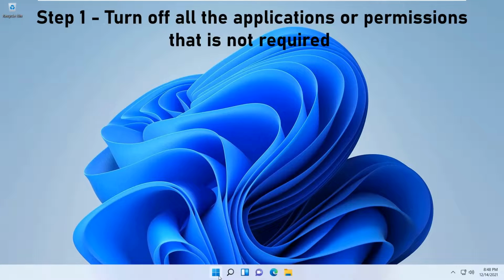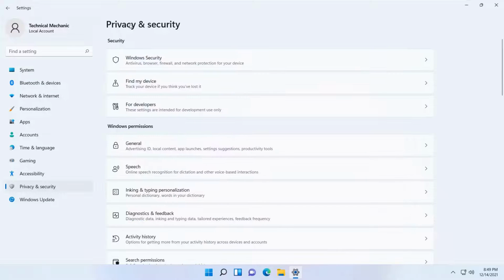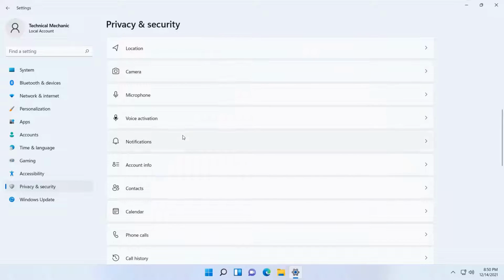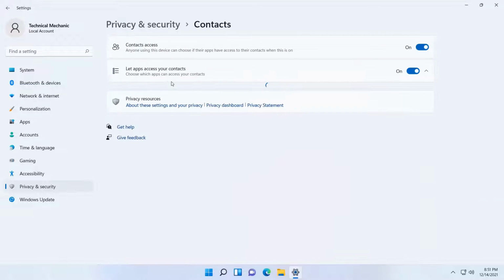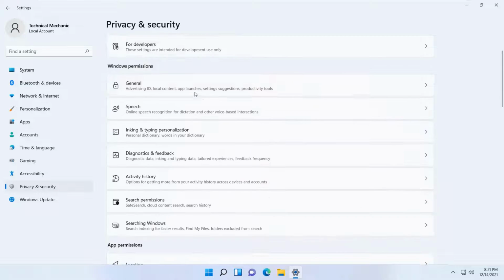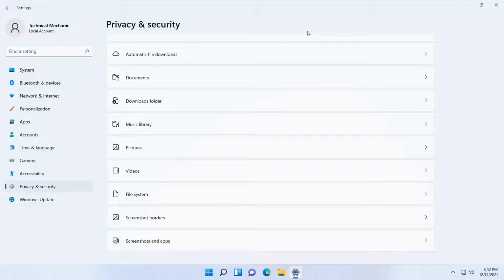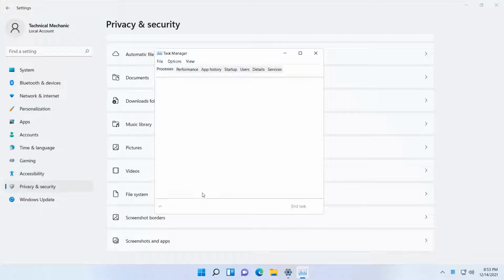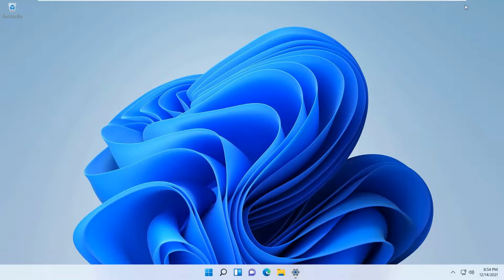How to fix Windows 11 lagging issues | Windows 11 settings for best performance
This video guides you through the steps that you need to follow to speed up your Windows 11  PC by adjusting some settings in the system.

Today I'm sharing exactly what do you need to do if your Windows 11 PC is lagging.

QUERIES SOLVED
○ how to speed up your PC
○ how to speed up your Windows 11 PC
○ how to boost up your PC
○ how to boost up your Windows 11 PC